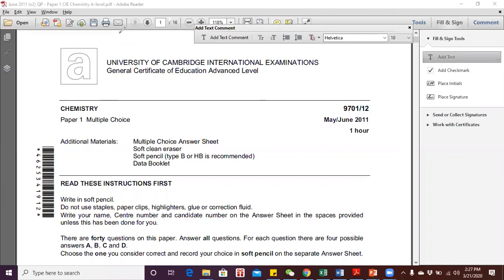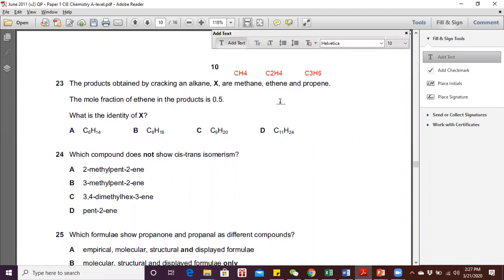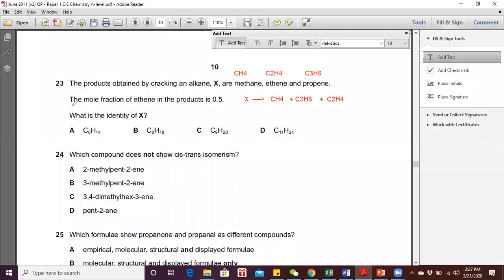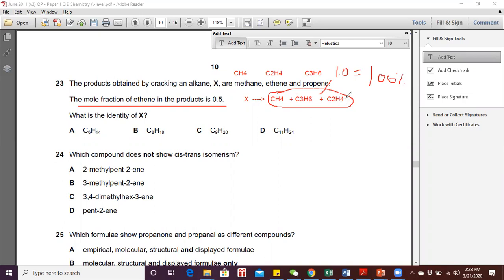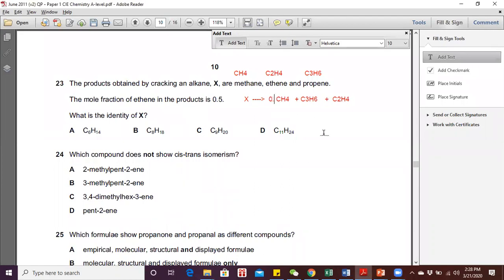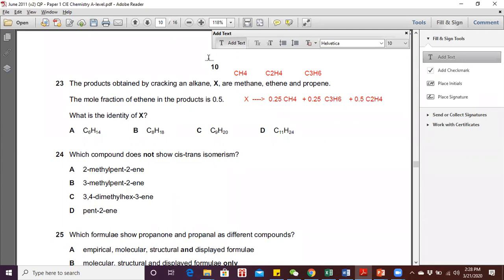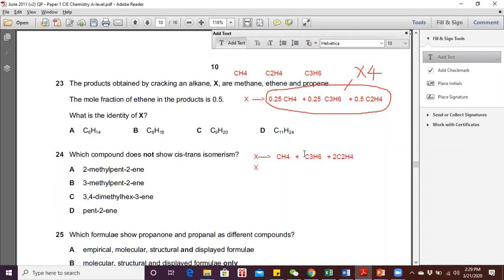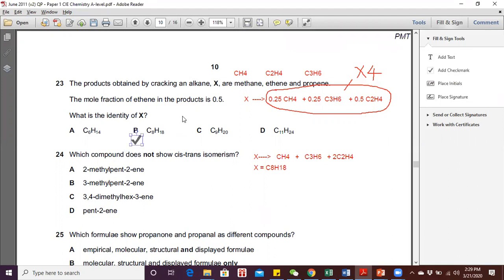A-Level Chemistry 9701/12, May/June 2011, Q23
The products obtained by cracking an alkane, X, are methane, ethene and propene. The mole fraction of ethene in the products is 0.5. What is the identity of X?
Answer: B. C8H18